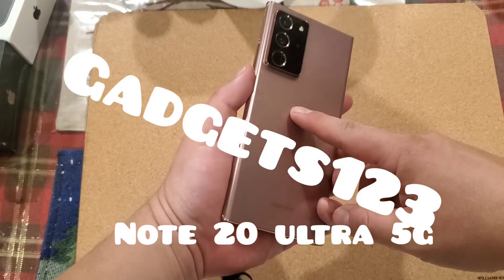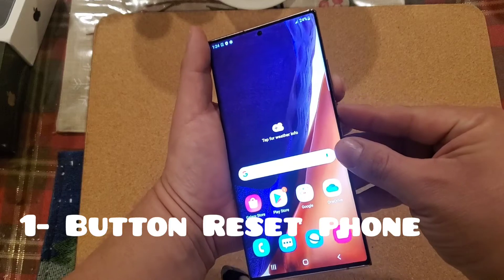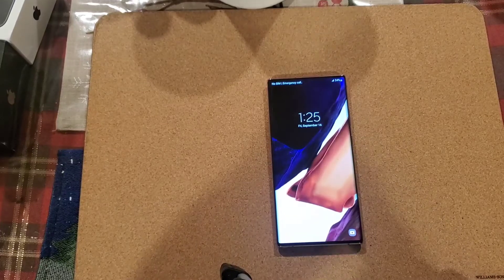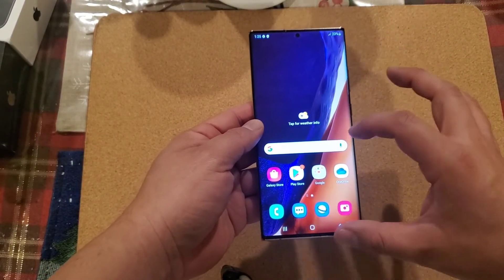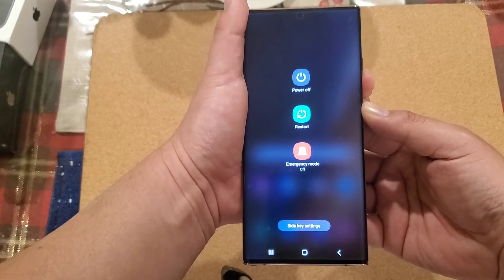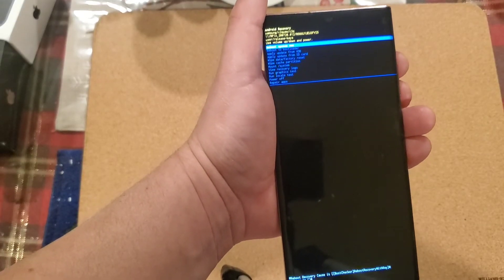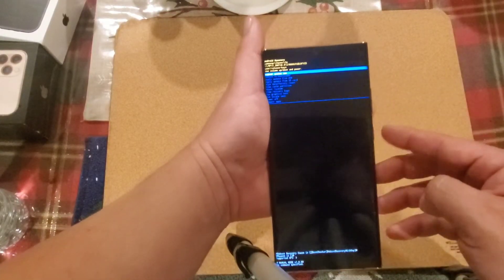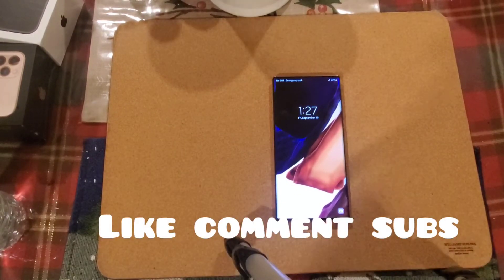How to Hard Reset Samsung Note 20 Ultra easy step by step 2023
How to Hard Reset Samsung Note 20 Ultra easy step by step 2023  . Give it a shot it only takes a few minutes. .  This will help you format phone via the buttons.